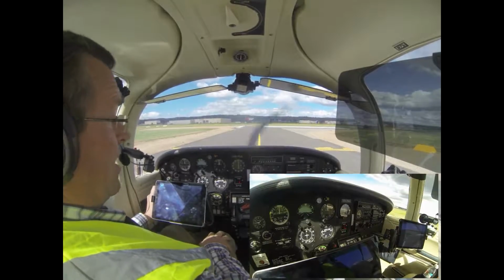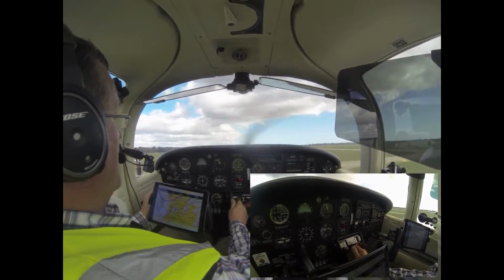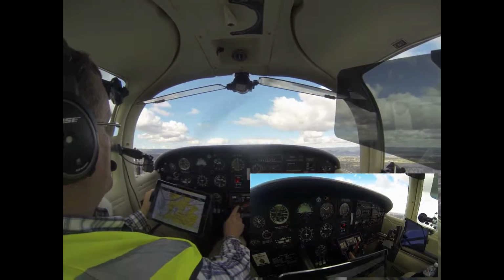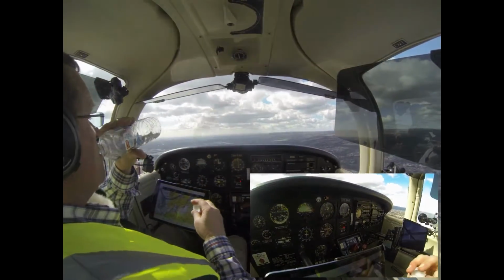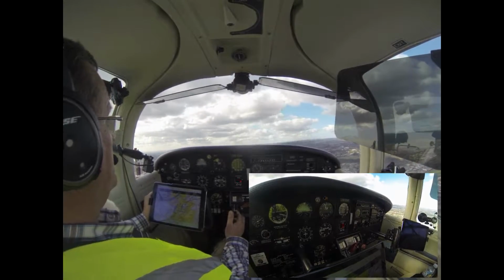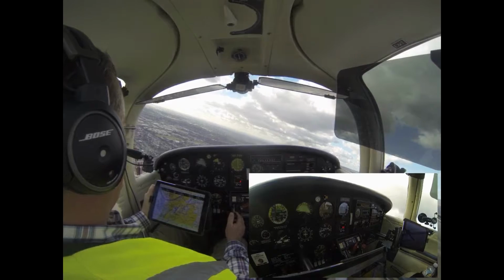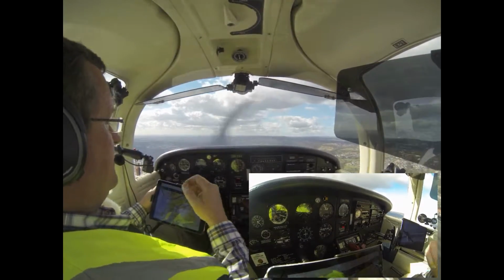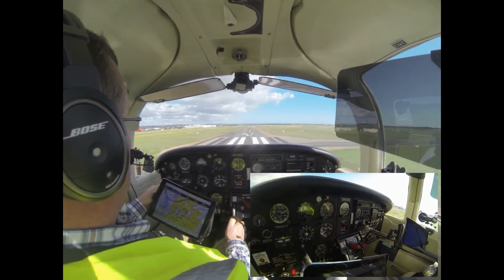Circuits In VH-PAA with ATC Audio & Instrument Overlay Ep. 9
Great look at circuit training at Parafield Airport YPPF in the PA-38 Tomahawk